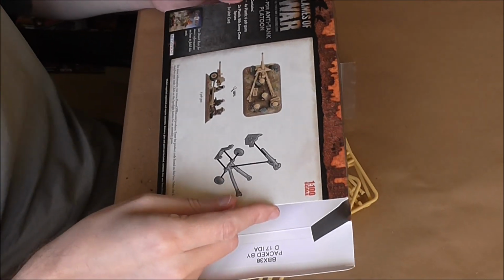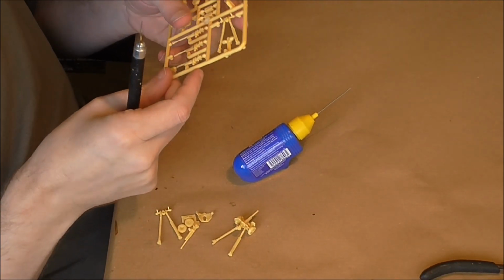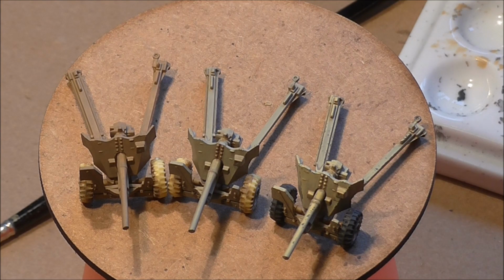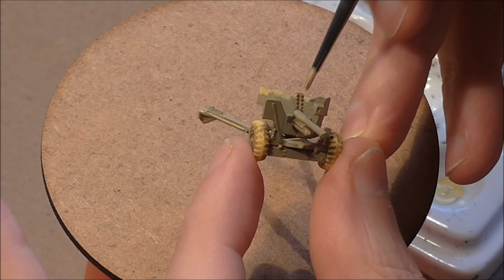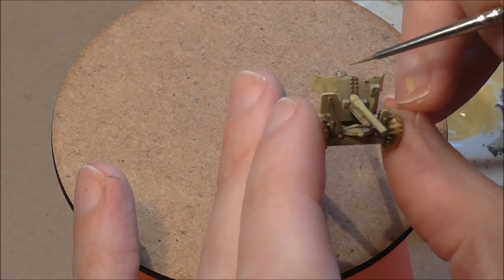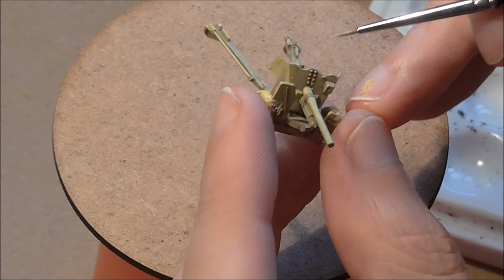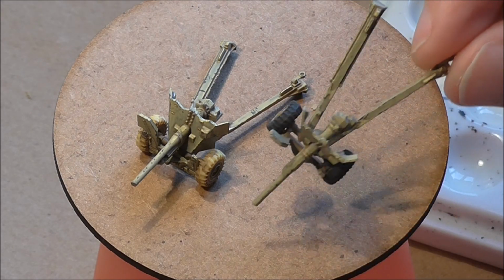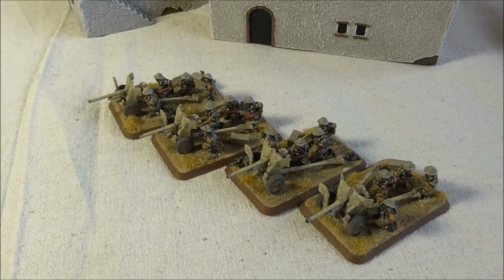How to Paint the Desert Rats 6pdr anti tank gun platoon for Flames of War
Here is a step by step guide to how I paint the new plastic 6pdrs. I take it from box opening to completion.